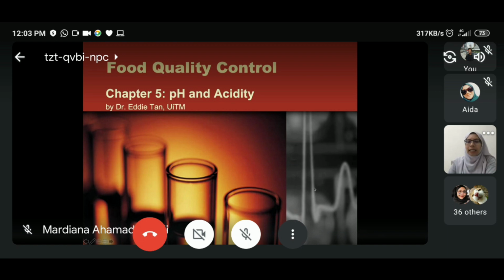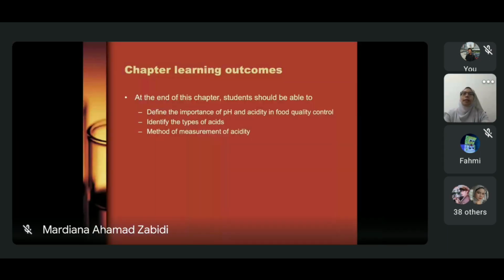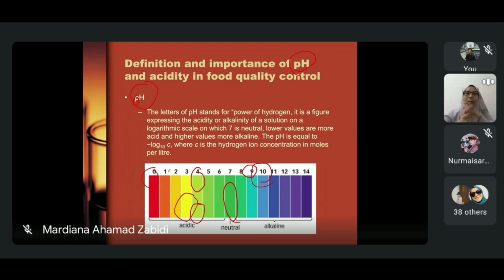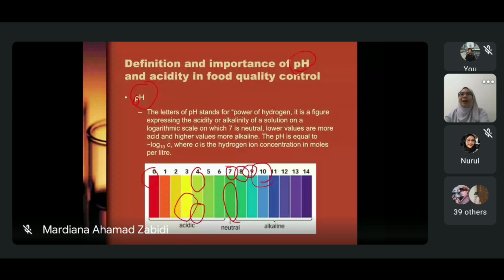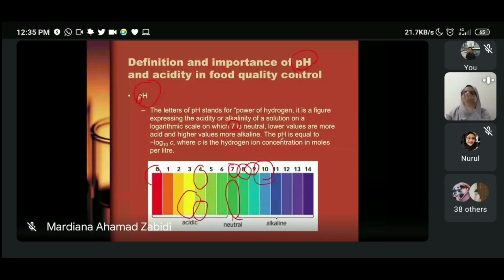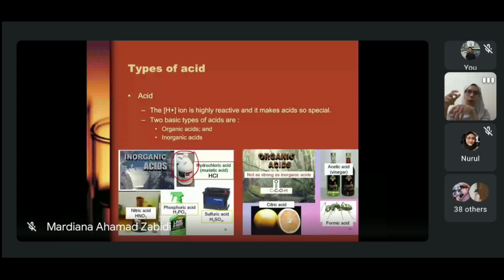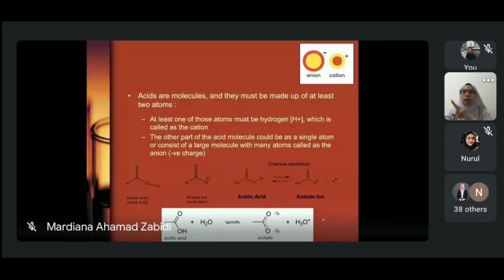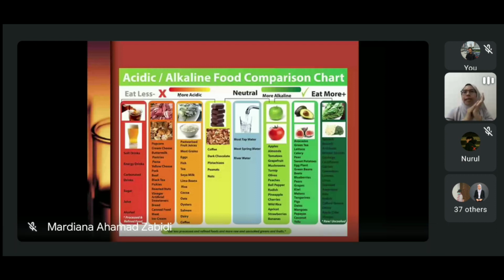FST202 - Food Quality Control [CHAPTER 5] (Slide 1-18)